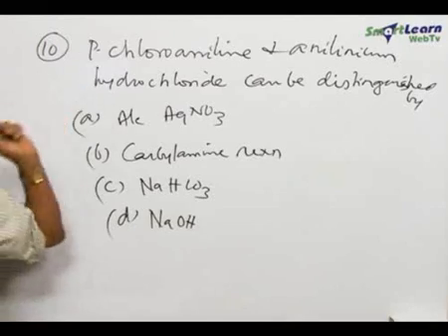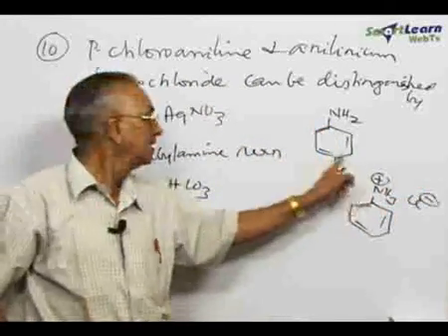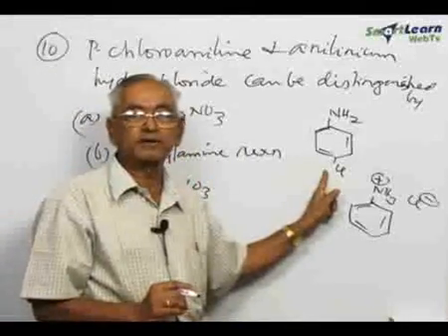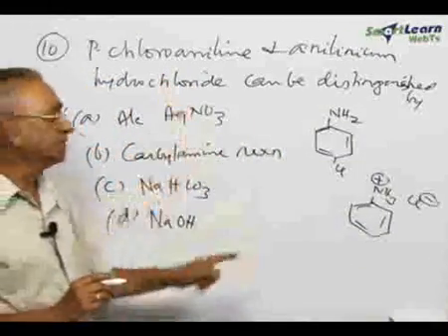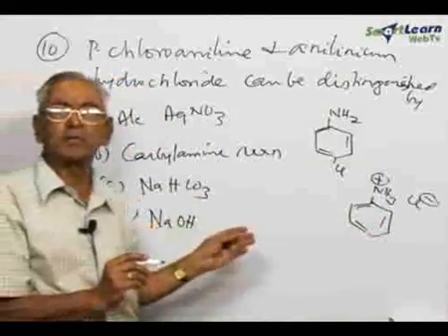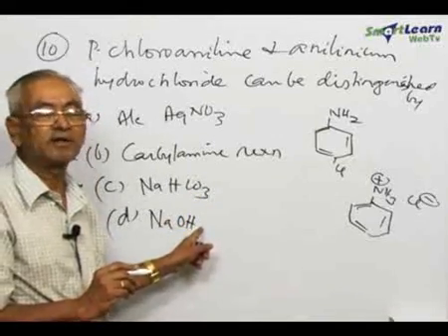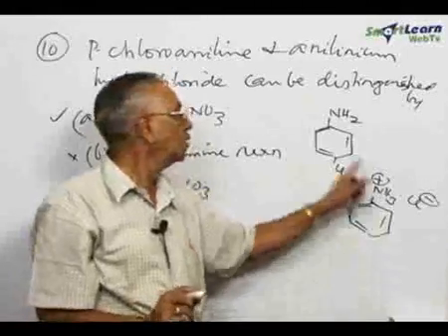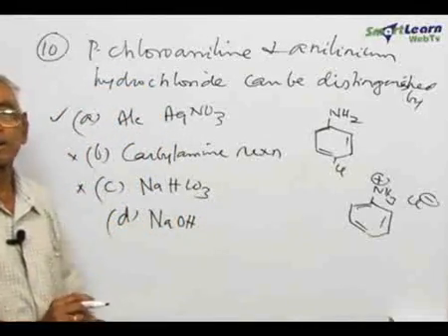Purification and Characteristics of Carbon Compounds - Problem Solving 3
Purification and Characteristics of Carbon Compounds
 - these concepts are explained here